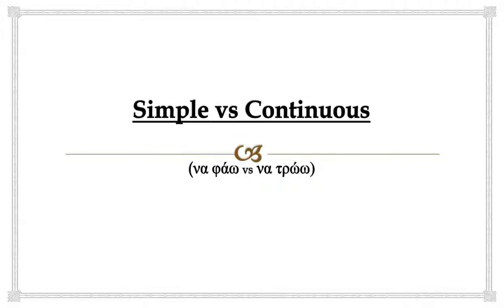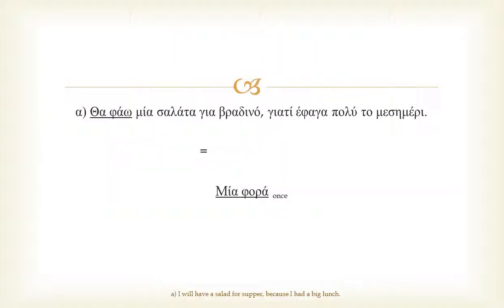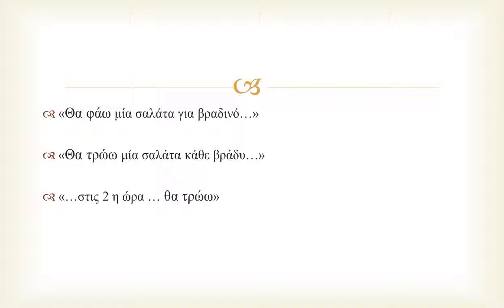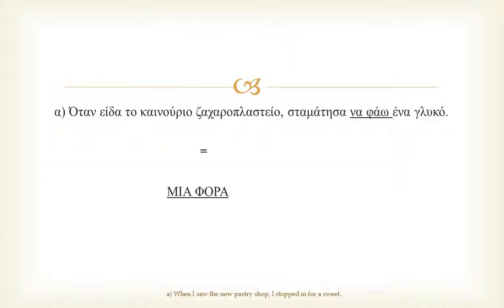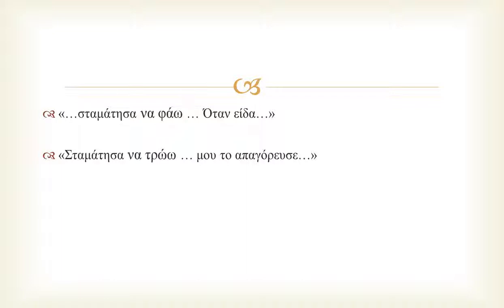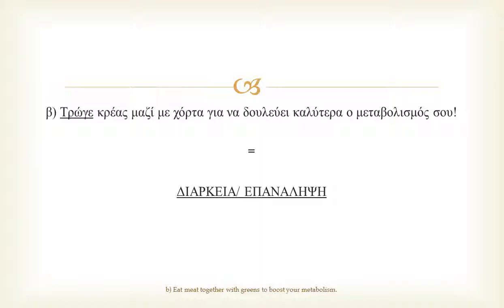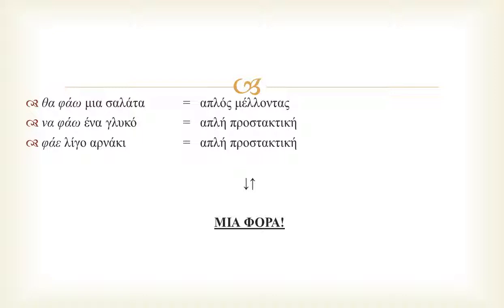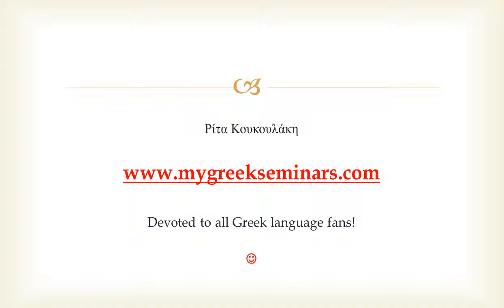Simple vs continuous verbs in Greek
By watching this video you will learn in which contexts to apply the simple and continous verb forms in Modern Greek language.
Customized online and face-to-face Greek language tuition.